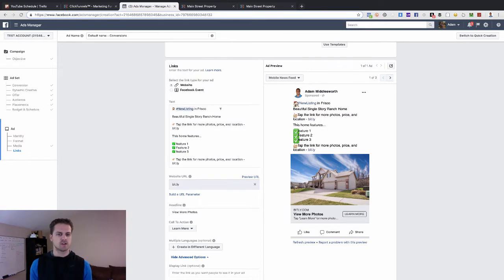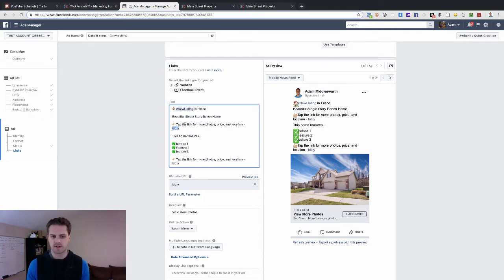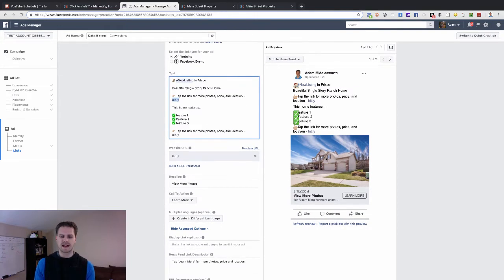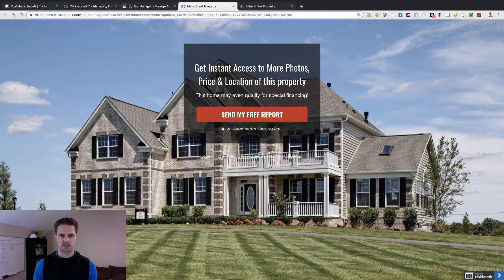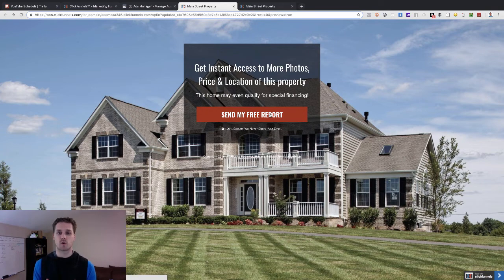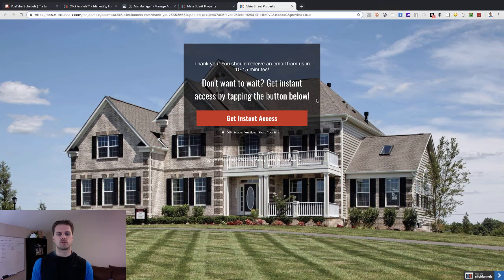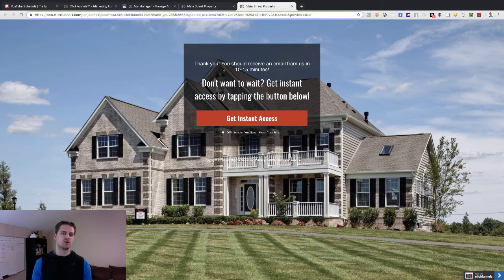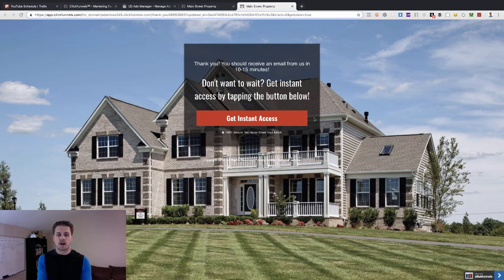The Best ClickFunnels Template for Real Estate Agents in 2019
In this video, I show you the best ClickFunnels Template for Real Estate Agents in 2019. I walk you through how to use ClickFunnels with Facebook ads for real estate.

Landing pages often lead to FAKE information. Stay until the end where I show you exactly how to eliminate fake lead information by utilizing ClickFunnels.

If you want the ClickFunnels templates used in this video, comment 'template' and I'll hook you up!

Watch Me Build A Facebook REAL ESTATE Ad That Actually WORKS | Step by Step Tutorial 2019 👉🏼

How to Create a Facebook Business Page for Beginners in 2019 AND Grow Your Messenger List 👉🏼